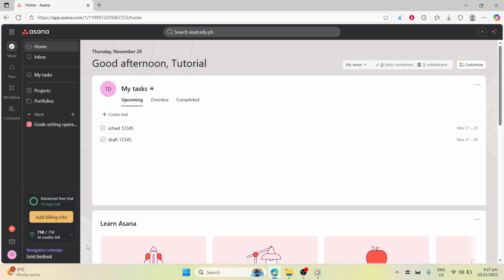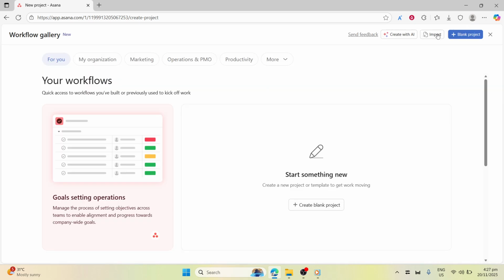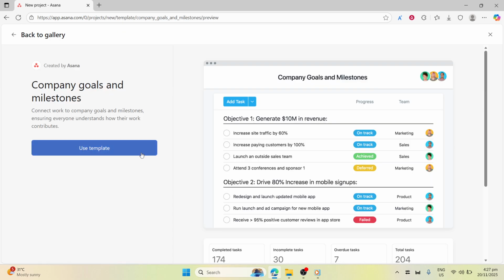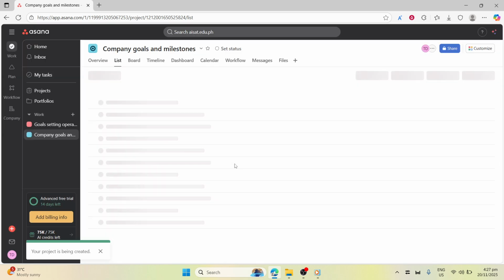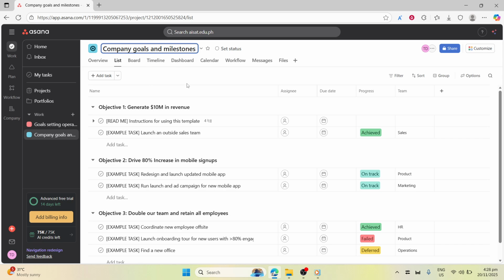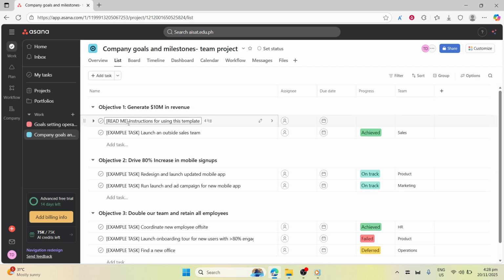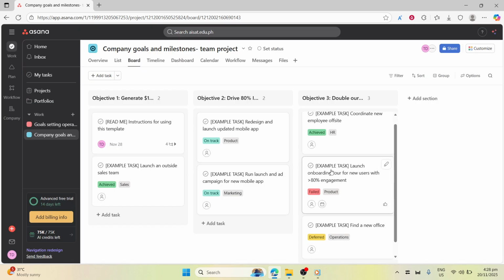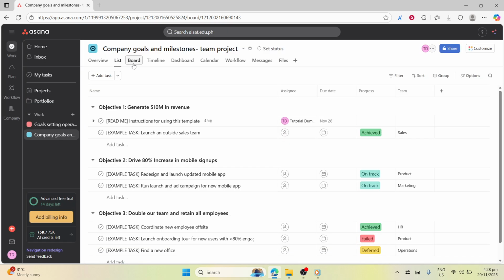How To Select Templates In Workflows In Asana | 2025 | Step-by-Step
Learn how to select templates in workflows in Asana step-by-step in 2025 to streamline your project management and improve efficiency! 📊✨